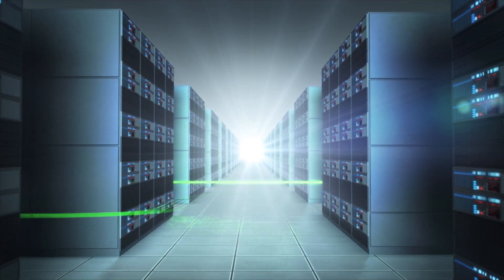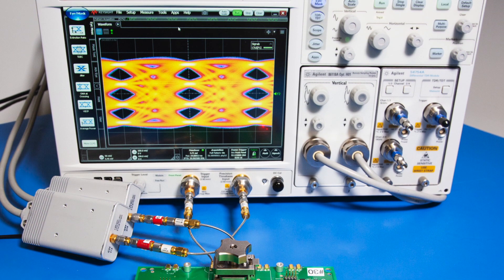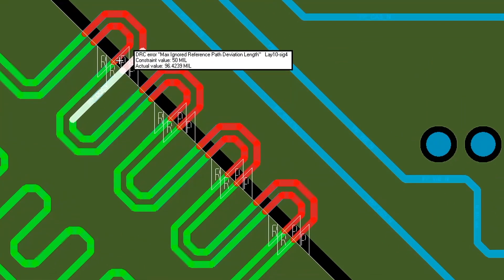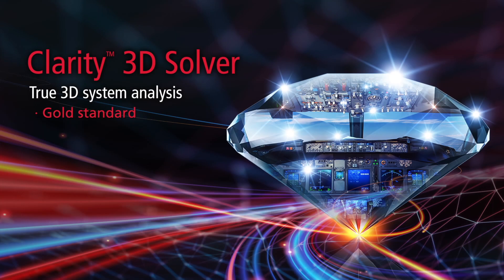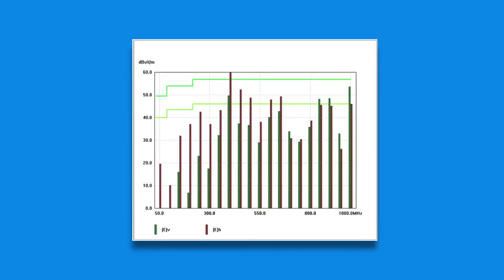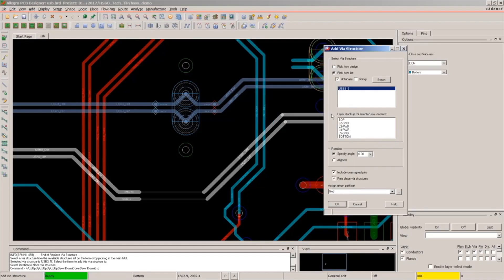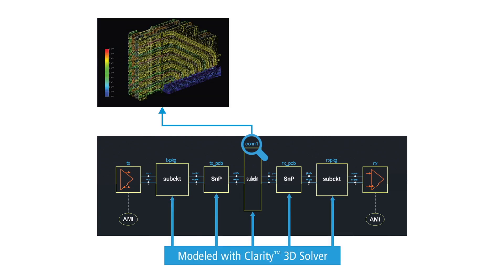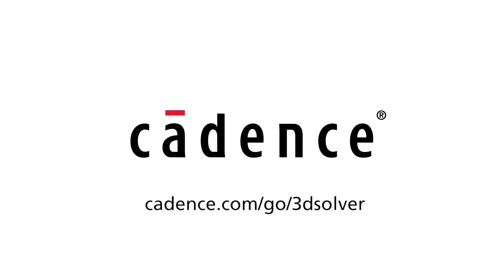True 3D System Analysis with Faster Speeds, More Capacity, and Integration -- Cadence Design Systems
Tired of patchwork 3D analysis? With higher speeds, any impedance change can destroy your BER. Determining the best PCB pad stack, routing, and keep-out regions requires research and dozens of complex extractions. Existing 3D field solver technology limits how many iterations you can analyze efficiently. Learn how the Cadence® Clarity™ 3D Solver lets you parallelize the modeling process across multiple computers and computer cores so you can optimize your design for true 3D system analysis.